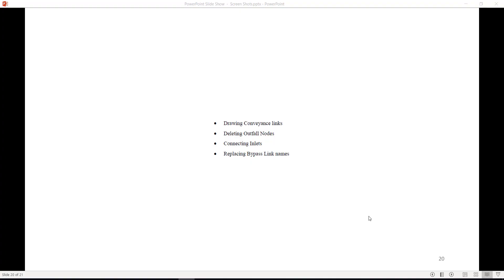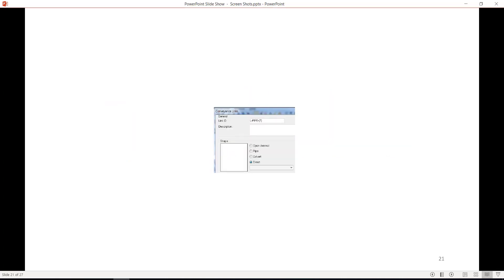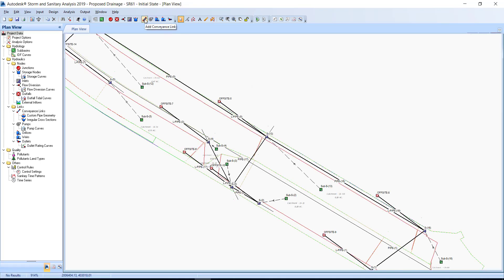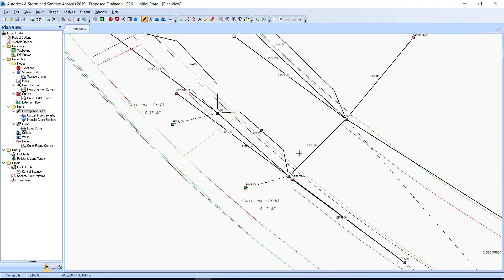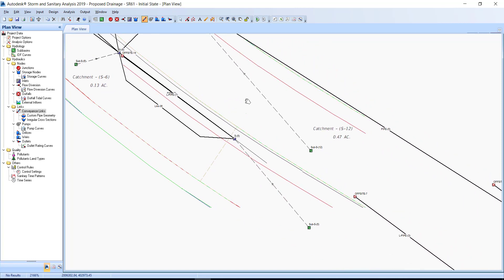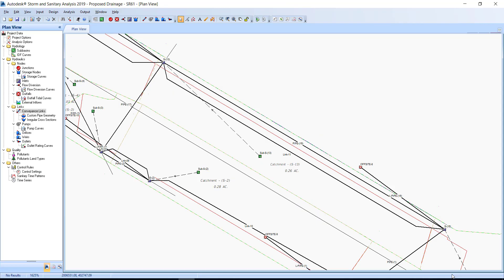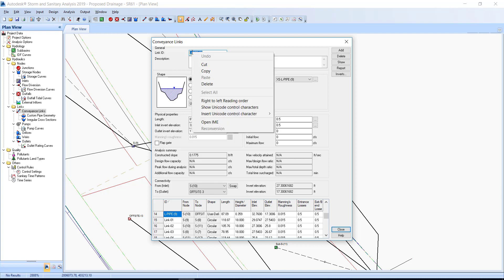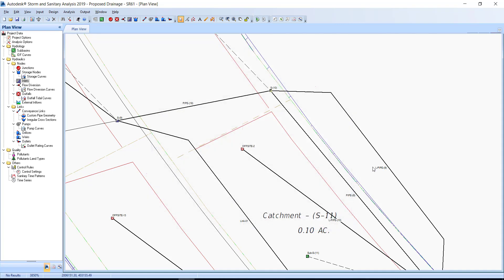Module 6 of 11 - Chapter 6 - Draw Bypass Links for Inlets Set on Grade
Chapter 6 - "Draw Bypass Links for Inlets Set on Grade" This chapter you'll work in a methodical fashion to create bypass links, implement a naming convention for the bypass links, and delete the Outfall nodes created by the Import STM file process.
The suggested naming convention used in this task is not a requirement just a helpful suggestion for keeping organized with minimal effort by utilizing names automatically created by the software.
This method of creating bypass links and deleting Outfall nodes can help you pick up where you left off if you are interrupted while creating bypass links. The remaining Outfalls will indicate which bypass links have not been renamed.